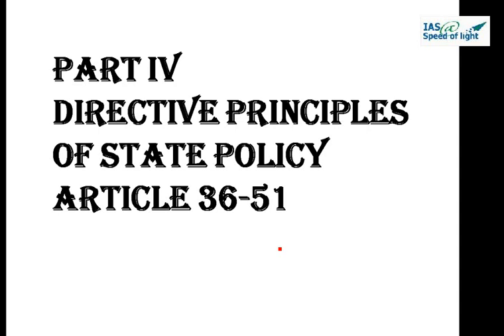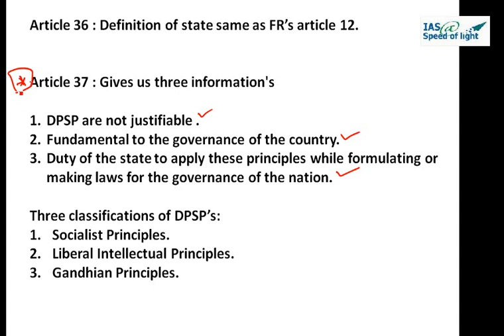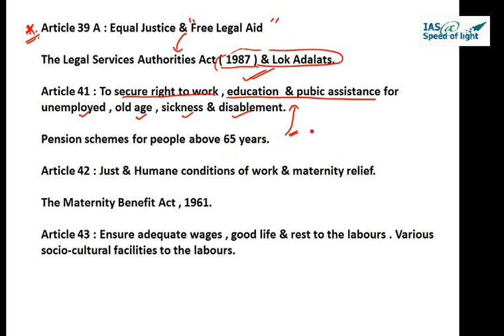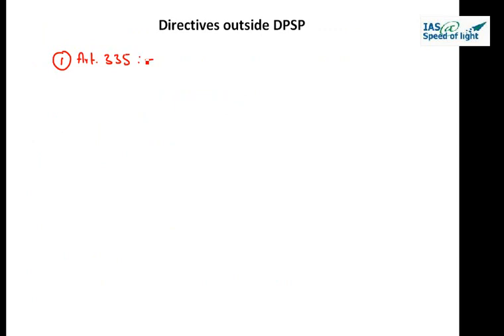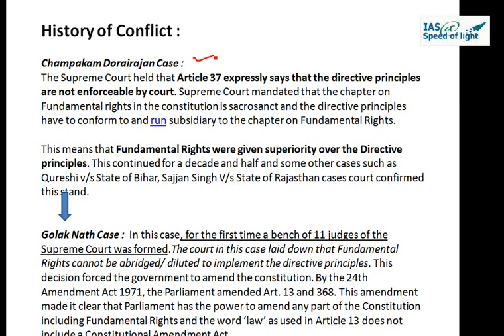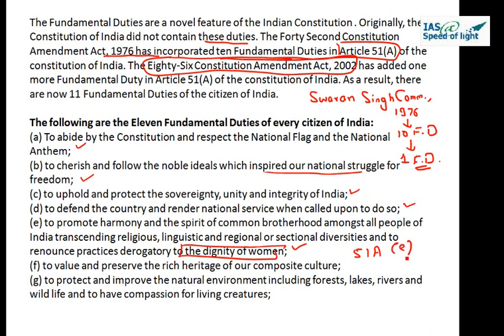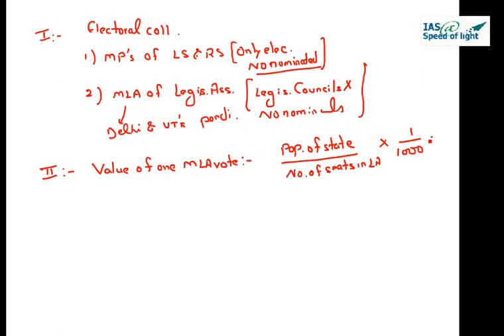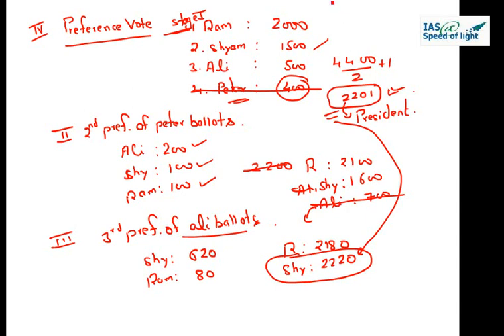Indian Polity for Civil Services Part 5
The best explanation on the election of president !!
These videos were recorded quite a long time ago, so the viewer's discretion is expected in terms of contemporary developments.